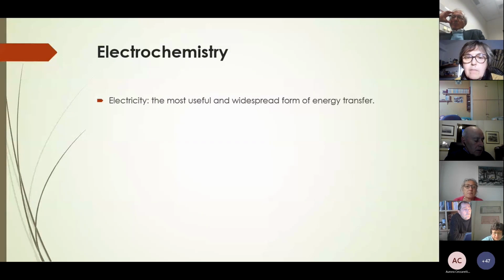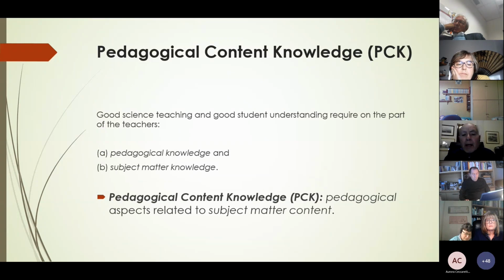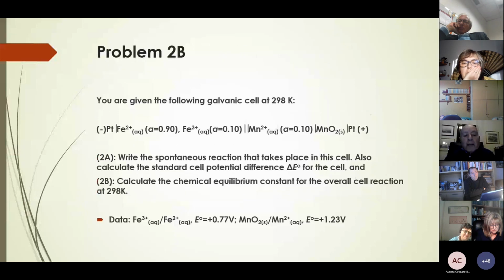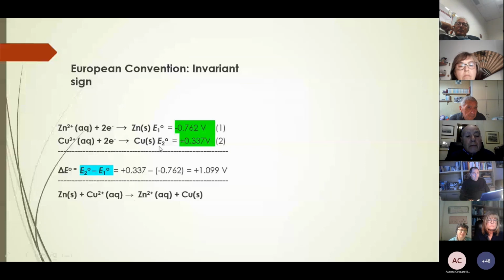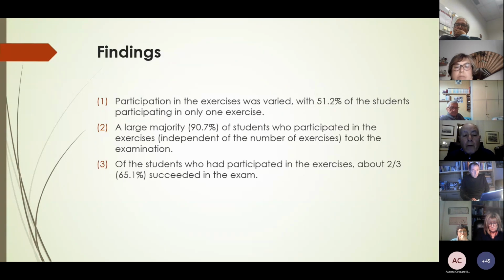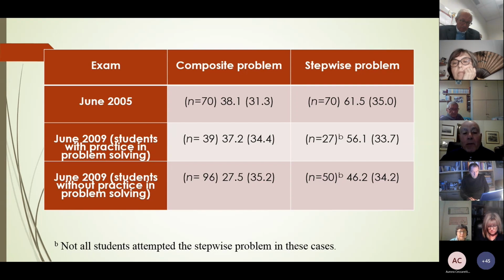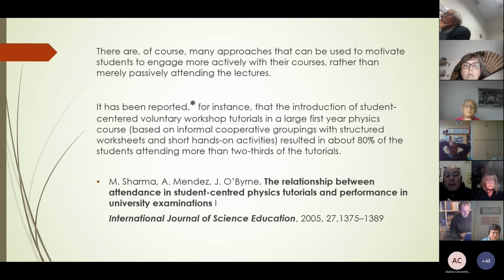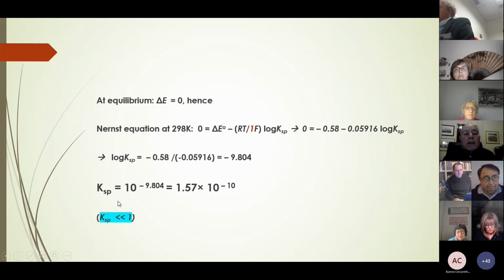Georgios Tsaparlis (Univ. Ioannina, Grecia)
The Nernst equation in equilibrium electrochemistry: Content and Didactic Methodology (Pedagogic Content Knowledge)